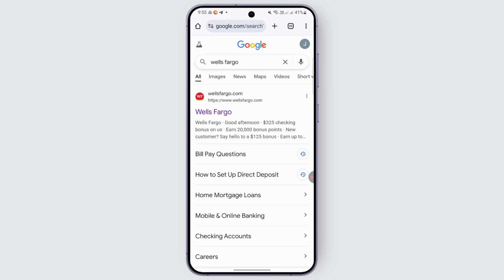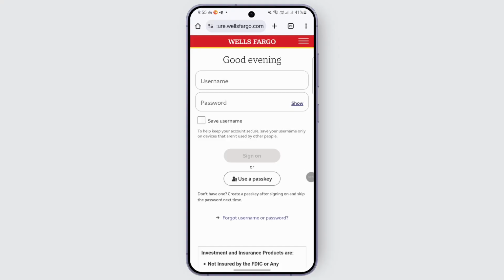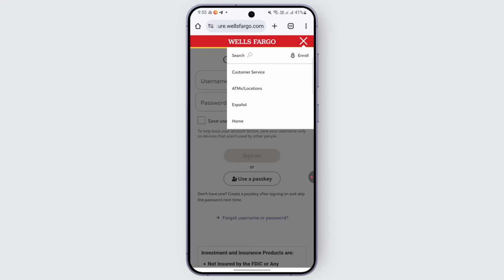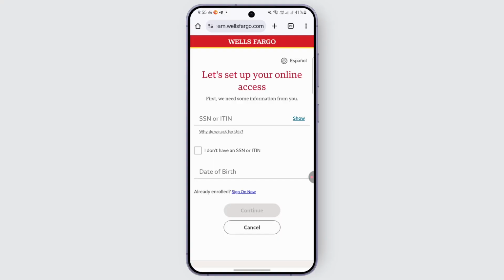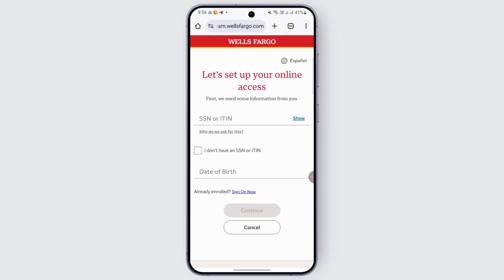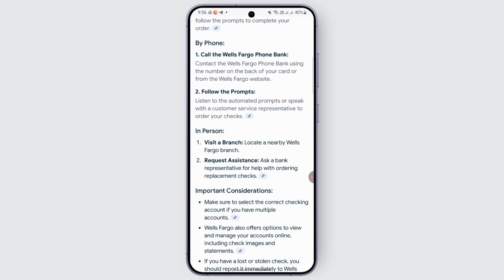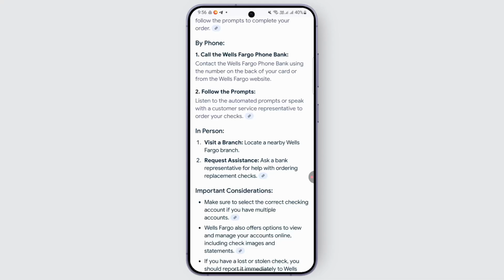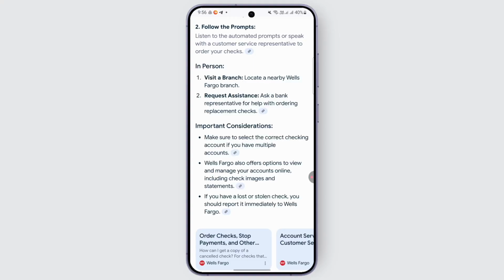How to Order Replacement Checks from Wells Fargo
How to Order Replacement Checks from Wells Fargo (2025)! Want to order replacement checks from Wells Fargo without the hassle? This video will guide you through the steps on how to order replacement checks from Wells Fargo quickly and easily. Whether you're asking, "How do I order new checks from Wells Fargo?" or need help navigating your online banking options, this tutorial has you covered. Learn the steps to request check replacements and get them delivered right to your address. Watch now to see how you can order replacement checks from Wells Fargo today!

Timestamps:

00:00 How to Order Replacement Checks from Wells Fargo
00:10 How Do I Order New Checks from Wells Fargo?